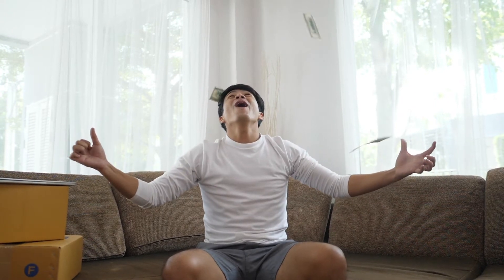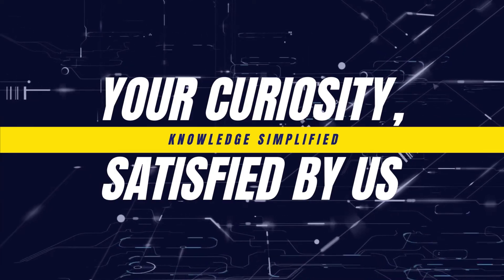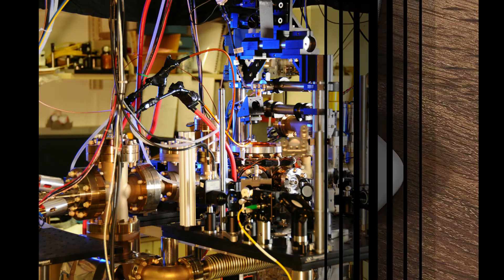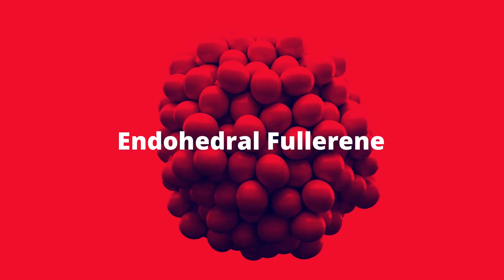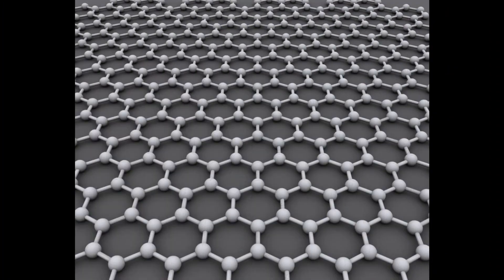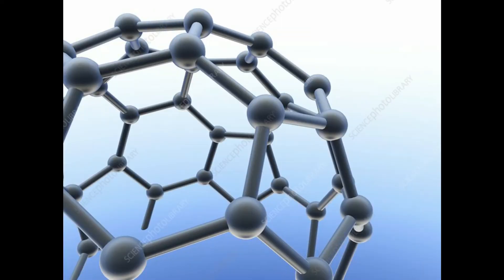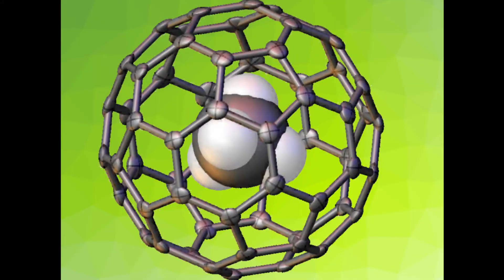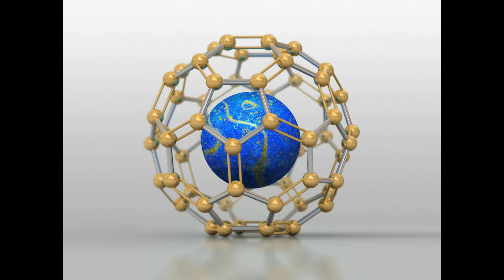The Most Expensive Thing on Earth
Check this video out!!! This game is so fun!
In this video we talk about the most expensive things in the world which is used commercially. If you want to know more about Endohedral Fullerene, check out the link below-